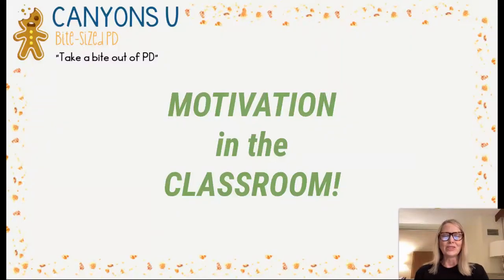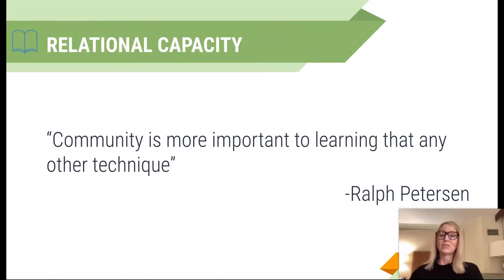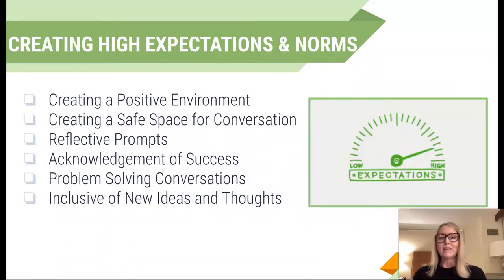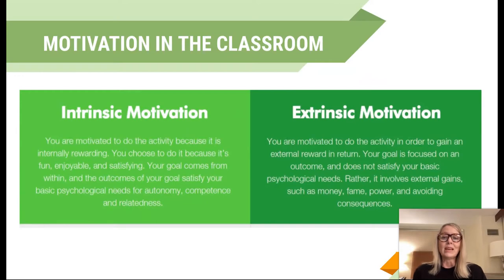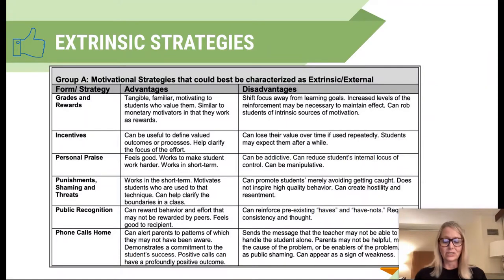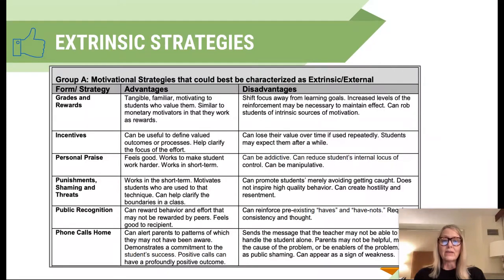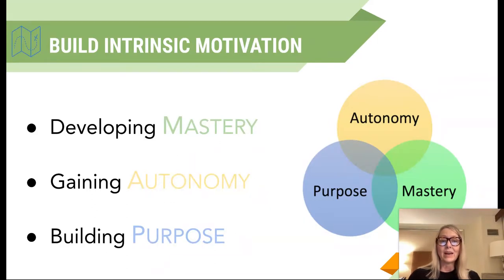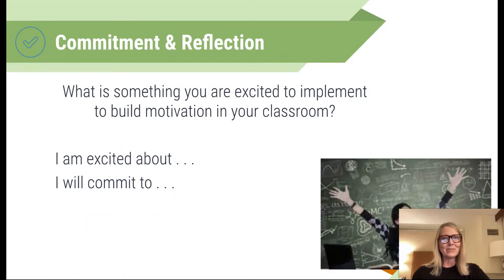Bite-Sized PD: Motivation in the Classroom